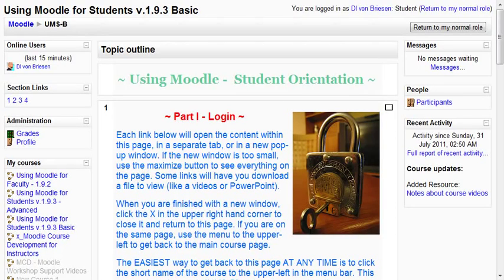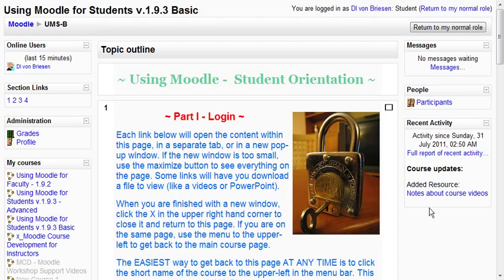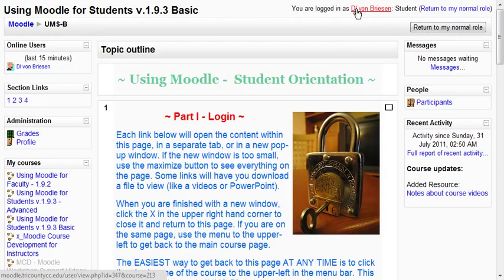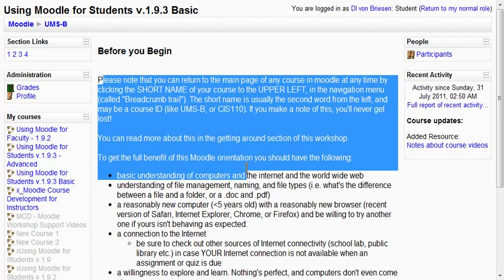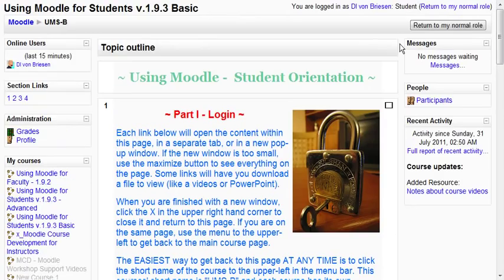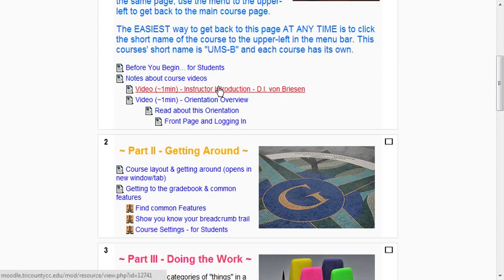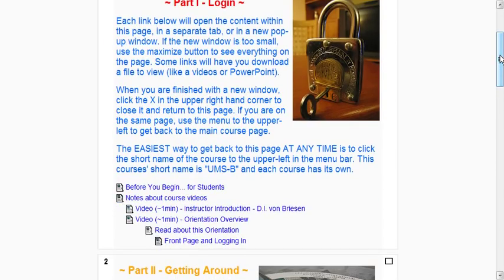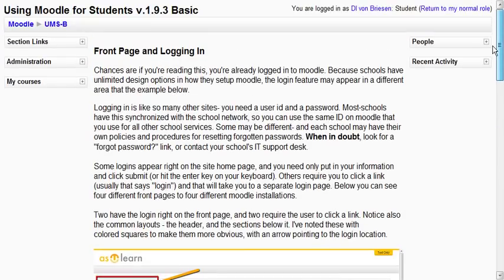UMS - Getting Started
Using Moodle for Students - getting started with the orientation